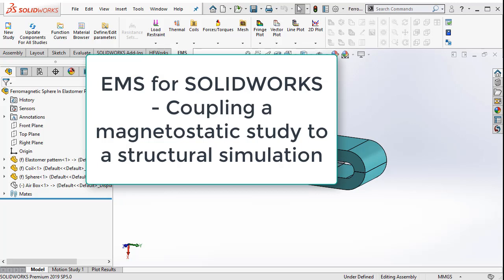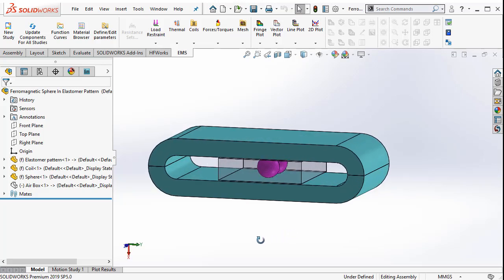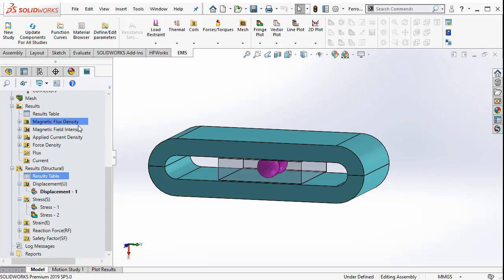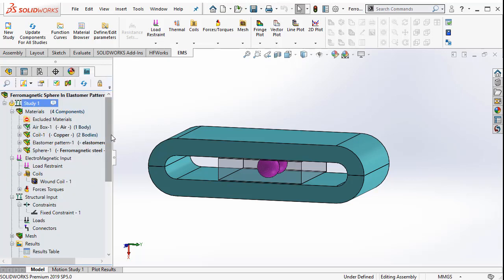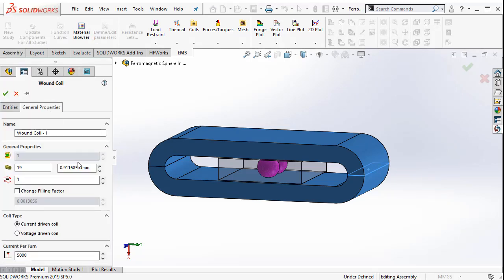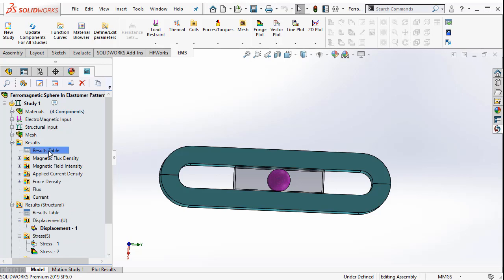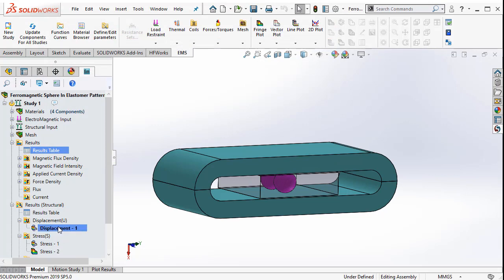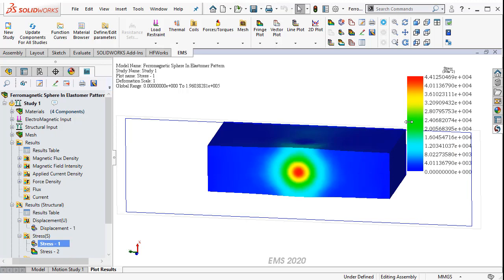EMS for SOLIDWORKS - Coupling to structural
In this video, we will use an example to show you how EMS magnetostatic study is coupled to structural simulation. The model is that of an elastomer that is deformed by the forces exerted by 2 ferromagnetic spheres in a magnetic field. Both magnetic and structural simulation are seamlessly integrated inside SOLIDWORKS.